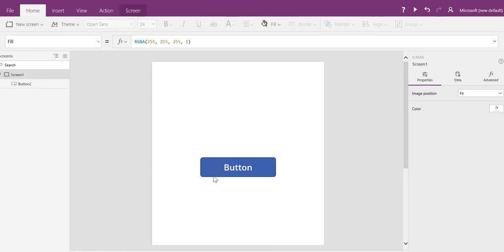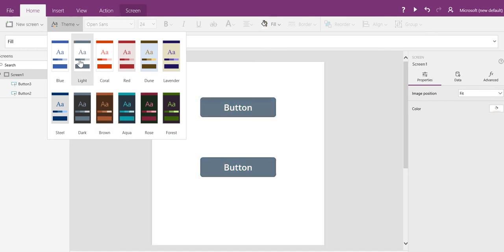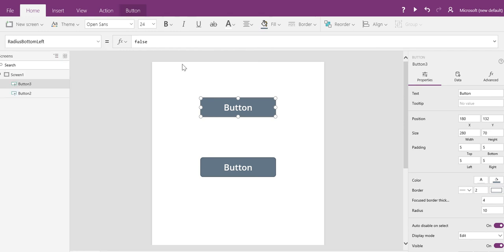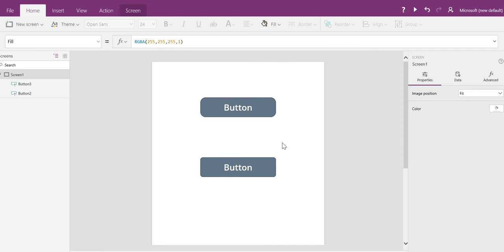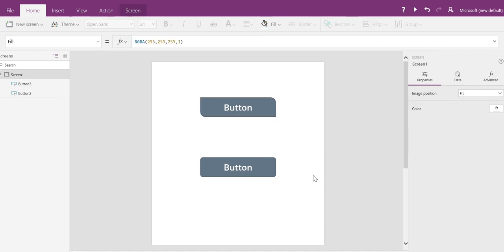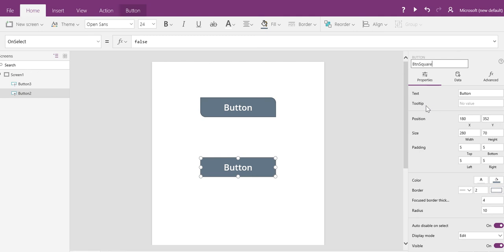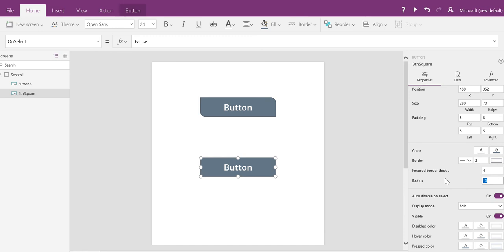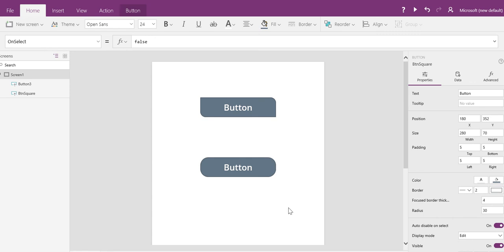Rounding Control Corners Made Easier in PowerApps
@ArtsyPowerApper shows how to round corners on any control in a snap. Make the buttons of your dreams with our new Properties Panel! Look out for more enhancements at the Microsoft Ignite Conference 2017 next month!